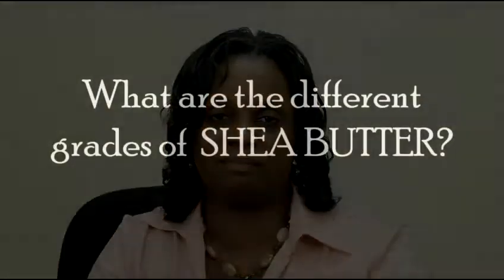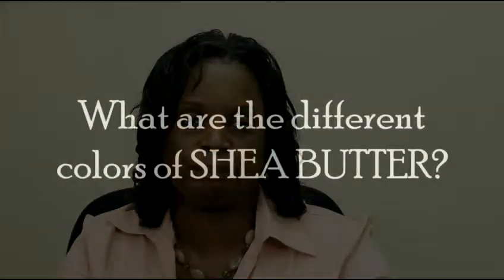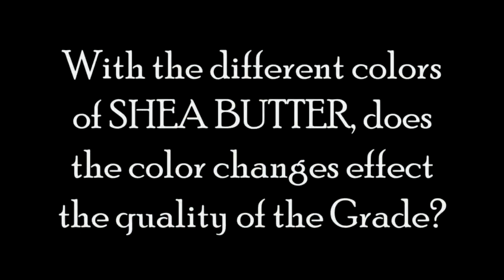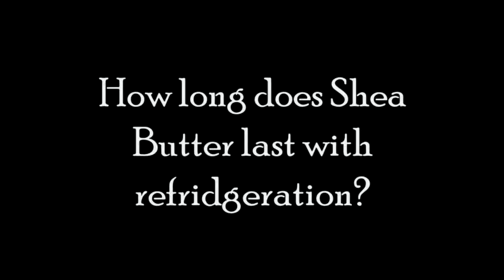Q&A with Dr. Theresa Harris about Shea Butter